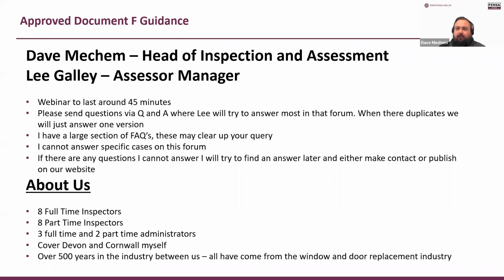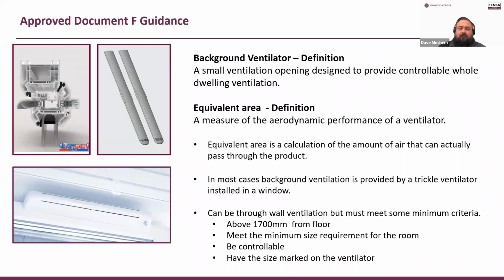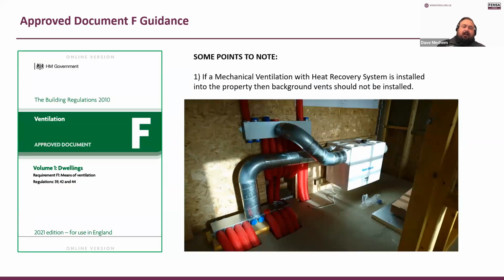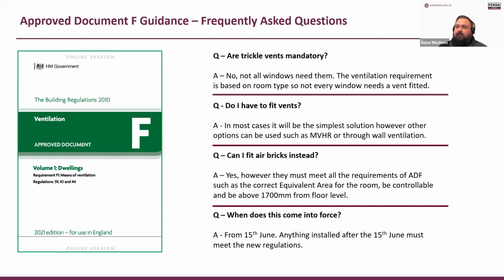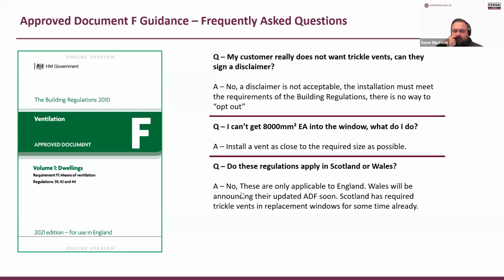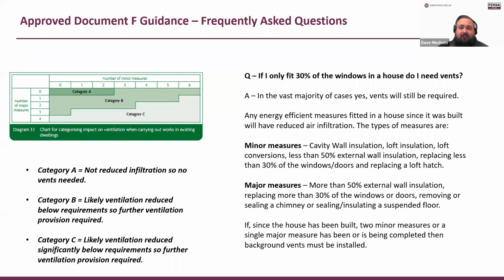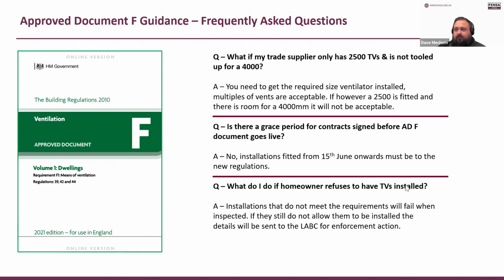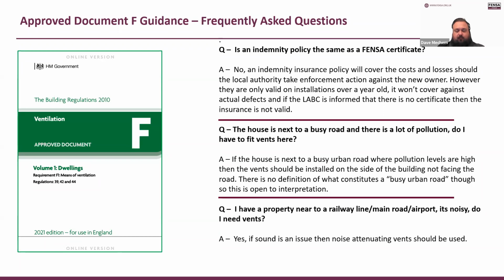17.05.2022 Approved Document F Guidance Webinar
0:10 About Us
1:55 Approved Documents Changes
2:30 Mythbuster
4:06 Approved Document F GUidance
6:45 Assessing Background Ventilation Requirements
10:30 Mechanical Ventilation
14:10 Q&A
35:00 Further questions